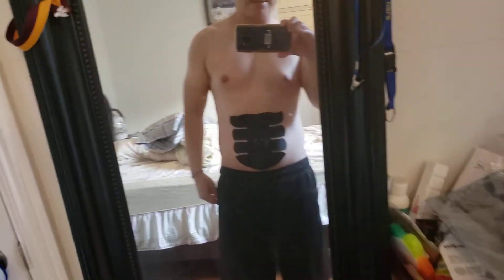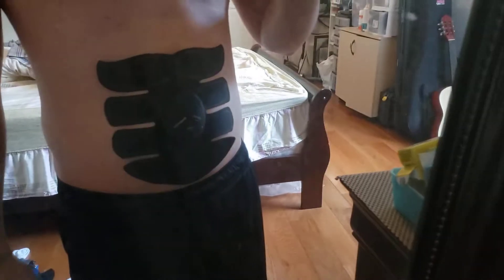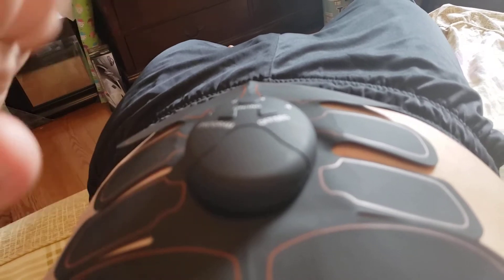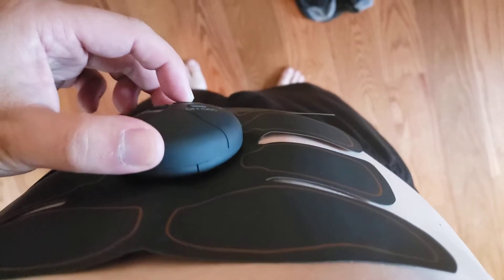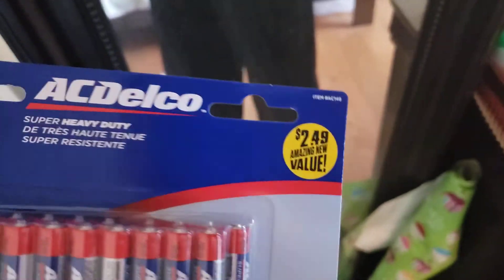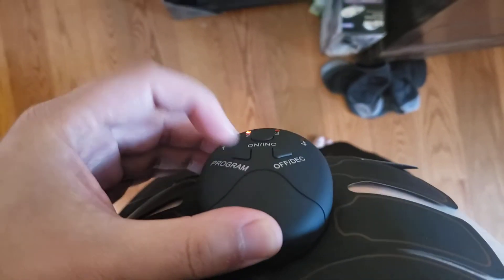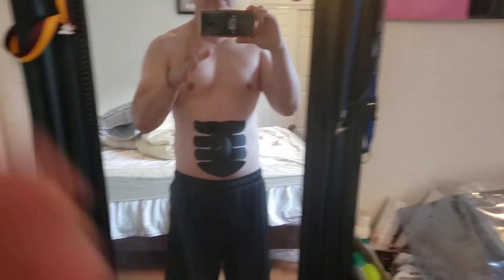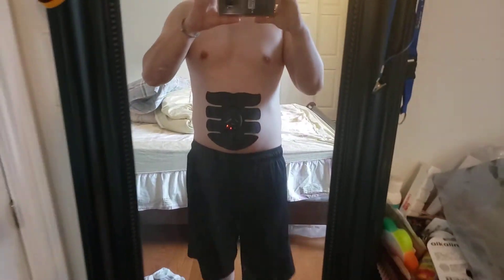Electronic Muscle Stimulation (EMS) muscle training from Wish.com